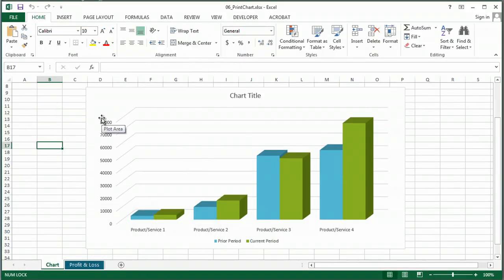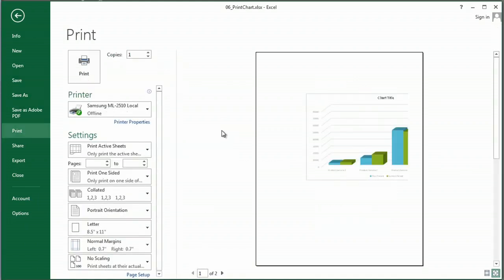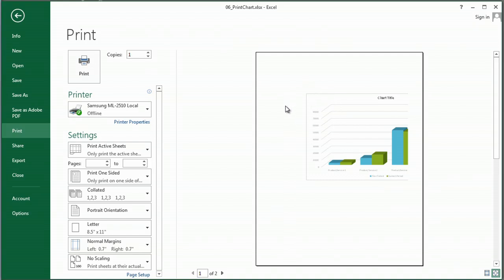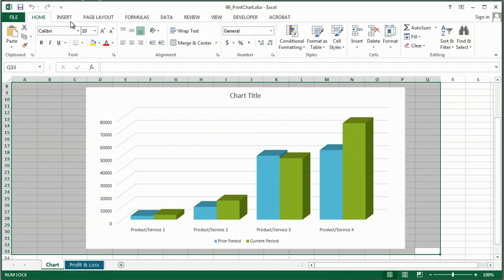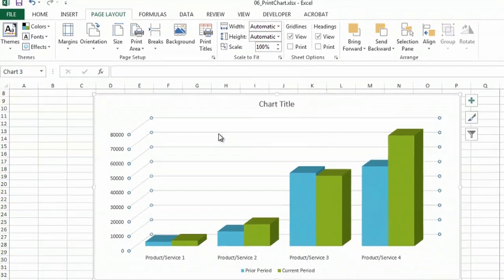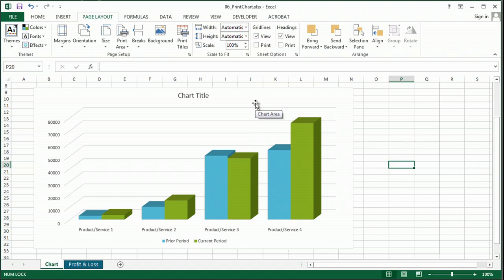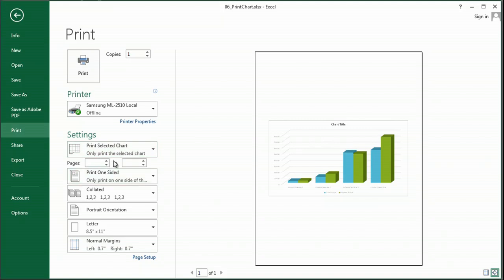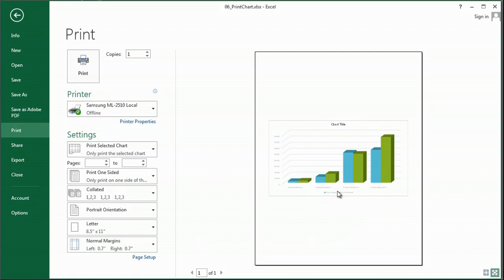How to Fill a Page Printing a Chart in Excel : MS Excel Tips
Filling a page printing a chart in Excel is something that you can do with the print page preview that is native to the program. Fill a page printing a chart in Excel with help from a Microsoft Certified Applications Specialist in this free video clip.